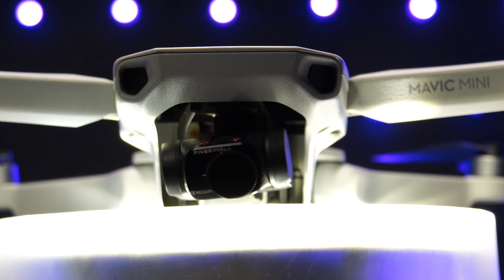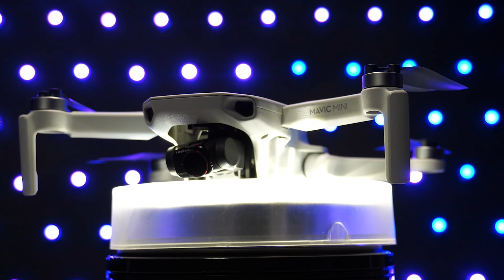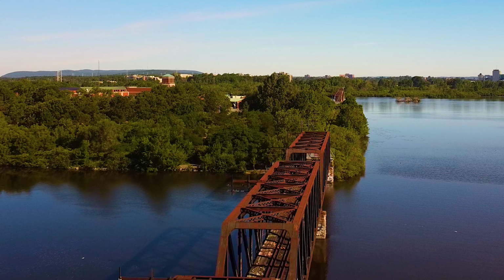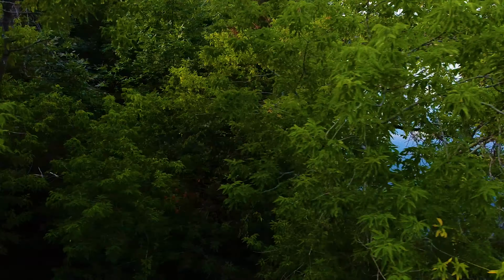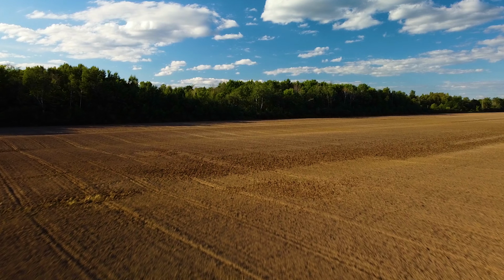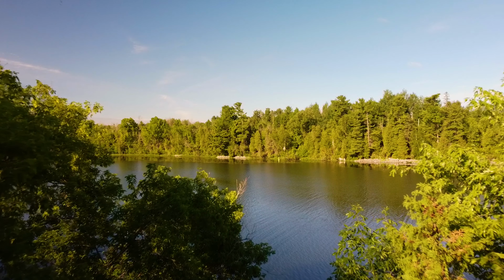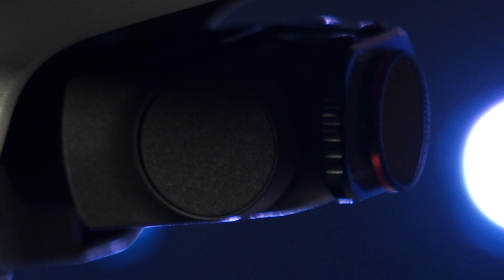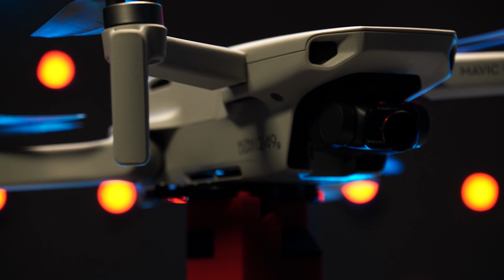DJI MAVIC MINI (tips & tricks and maybe a crash!)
I have been producing videos and television shows for over 25 years and I love almost all aspects of video production.  One of the greatest things is getting to know and test out new equipment and gear.  In Today's video I take a look at the DJI Mavic Mini.  This is my first drone and my first drone video. I have had the Mavic Mini for about two months but I waited to make a video on it because I wanted to familiarize myself with this little drone before I made a video.  I really love this little drone.  It is great if you have flown a drone before or if you are brand new to droning  and you are a new pilot then this is the perfect drone for you. I hope you enjoy my tips and tricks for the Mavic Mini. I also talk about a little crash I had on my very first flight!

Cheers,
Dave